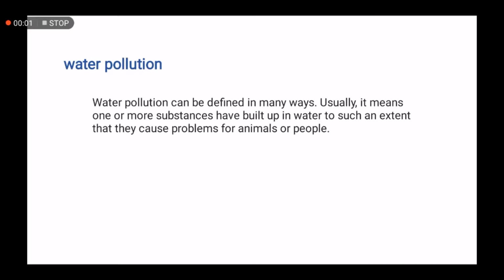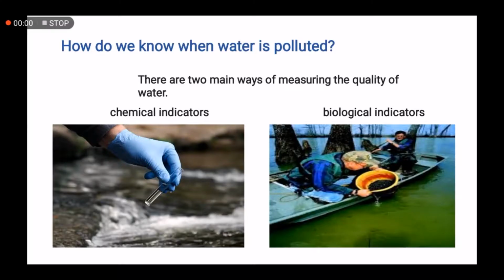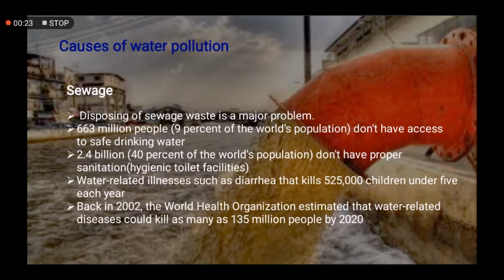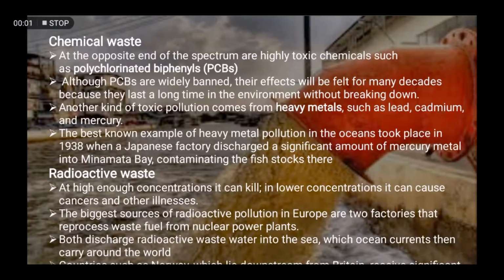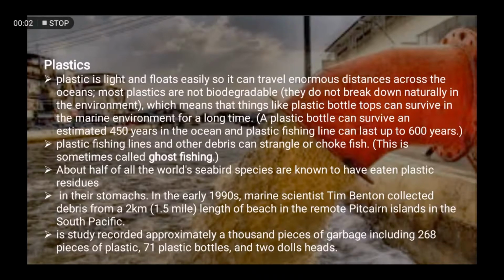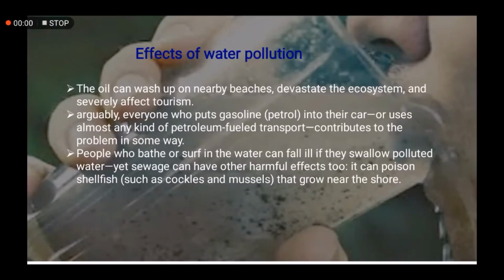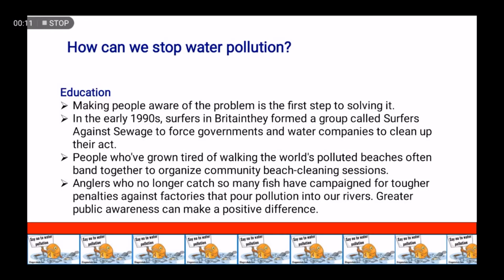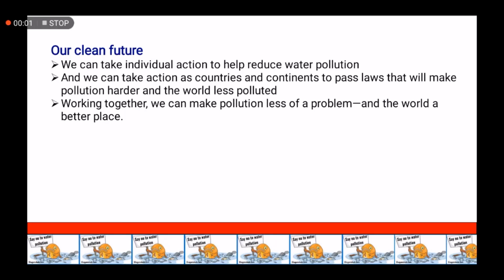WATER POLLUTION REPORT (5ECE-A)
Water is life. Save water, save lives.
Every drop counts.